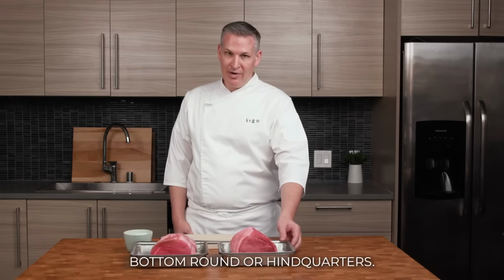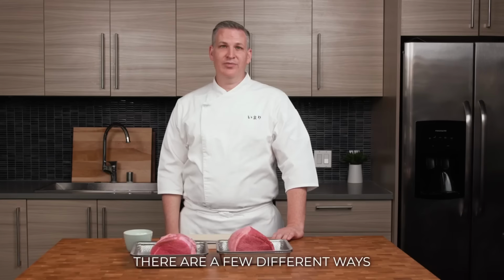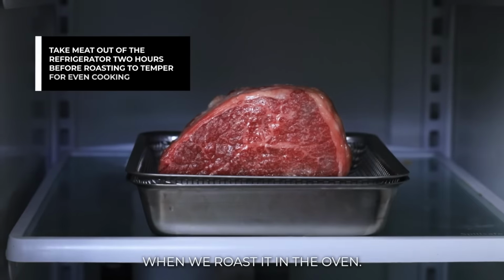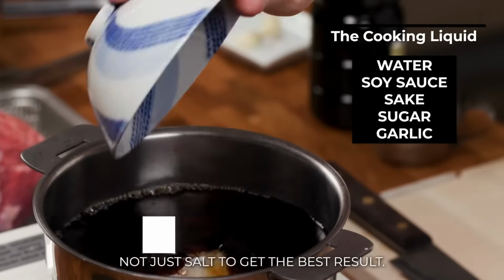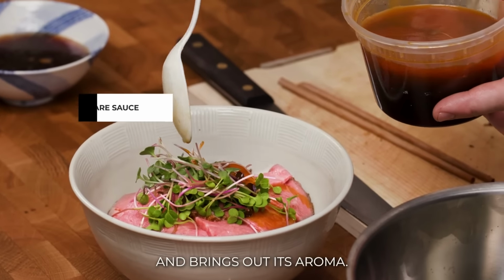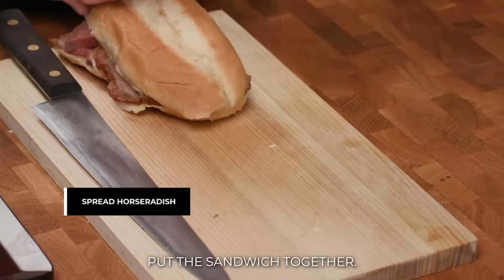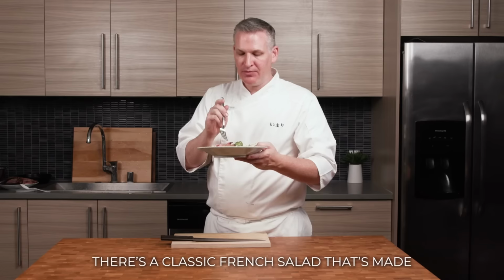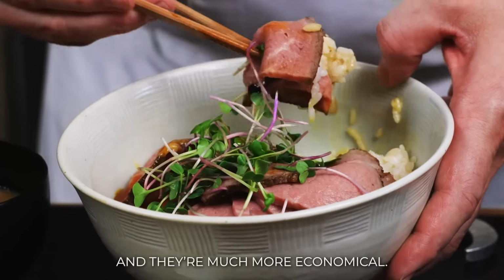How to make JAPANESE WAGYU ROAST BEEF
Chef Derek Wilcox makes Japanese Wagyu roast beef two ways: oven roasted and sous vide, using often overlooked off-cuts (in this case eye of round)—not the primal cuts (ribeye, strip loin, tenderloin) more typically found. He serves up this luxurious roast beef in three ways: rice bowl, weekday salad...and especially don't miss his Japanese Wagyu French dip sandwich!

Stay in touch on Instagram at @WagyuofJapan.

Music Code：WSNX2EJP3XMOHO97, K7HERYRIFNFU1GDQ, RXMZ9ESWCBK6WUUI, PSREGO61ZFRPLG2M, XPIXPUHAO2ZQJBLU, EGBKKDAWJAWJJTG0